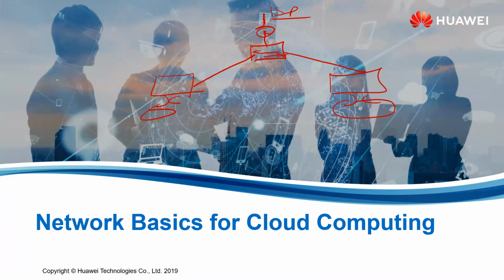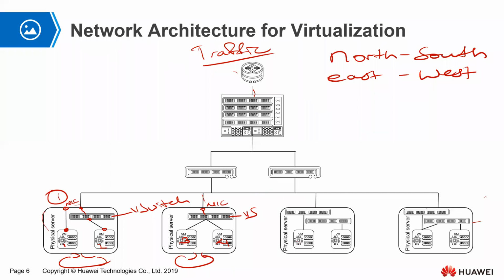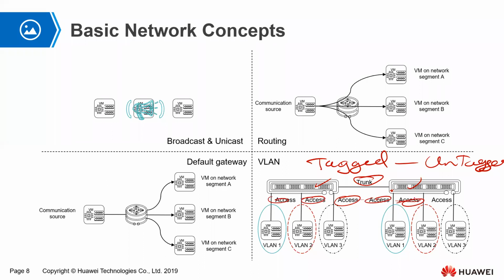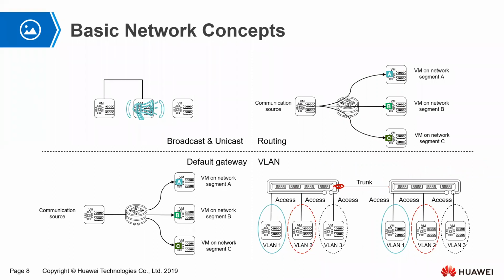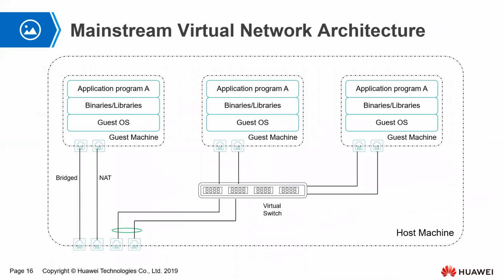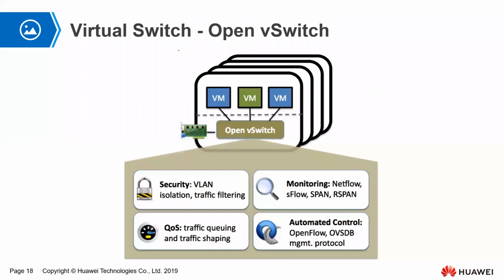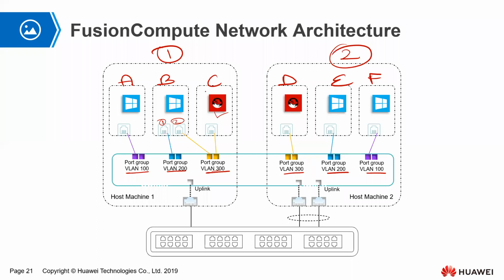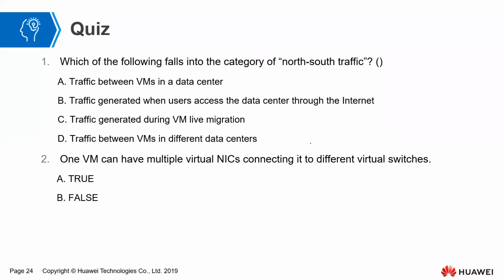03 Network Basics for Cloud Computing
The network consists of a variety of networking devices. In addition to the traditional physical network, the networks for a virtualized environment also include invisible networks running inside servers. This chapter will cover basic knowledge about both types of networks.